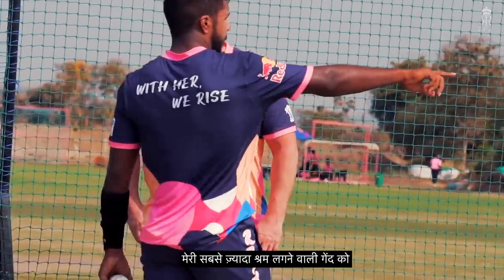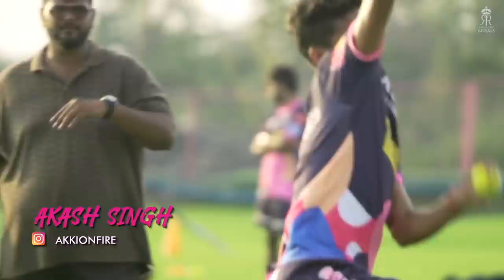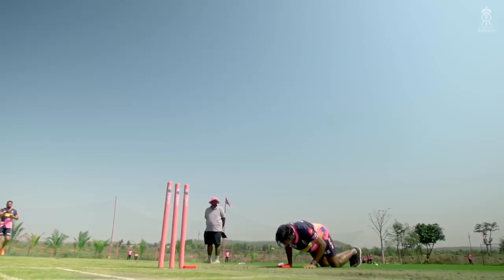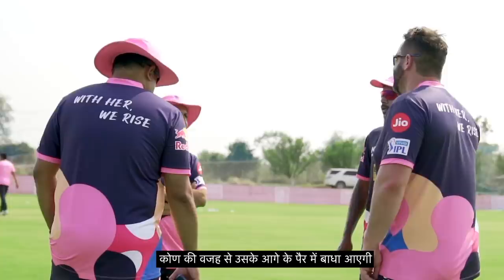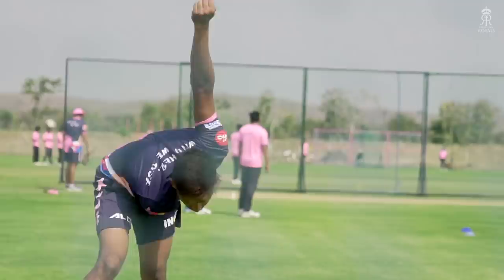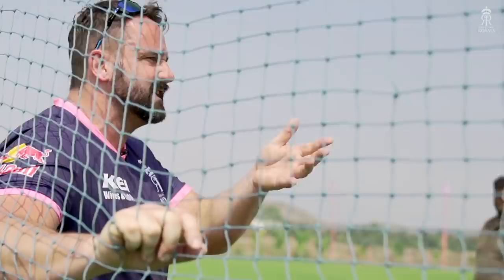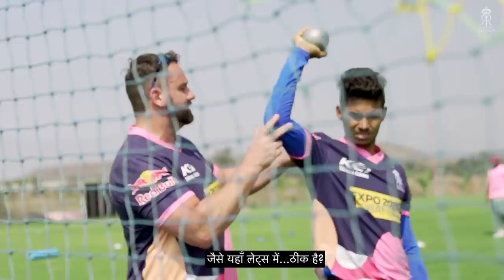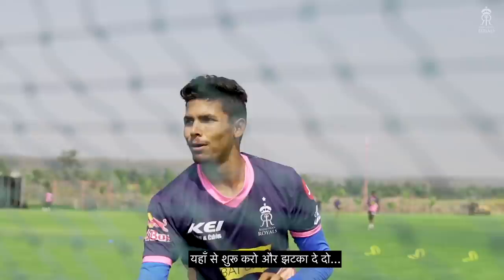Royals Mic'd Up | Steffan Jones with Varun, Akash & Kartik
Fast Bowling Development Coach Steffan Jones sets the pace with Varun Aaron, Akash Singh & Kartik Tyagi during our camp in Nagpur! 👏